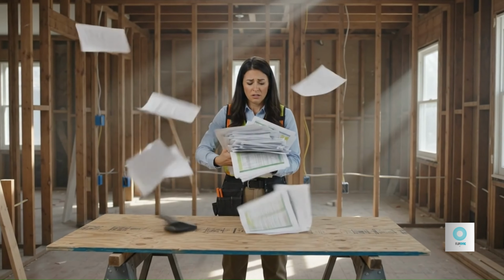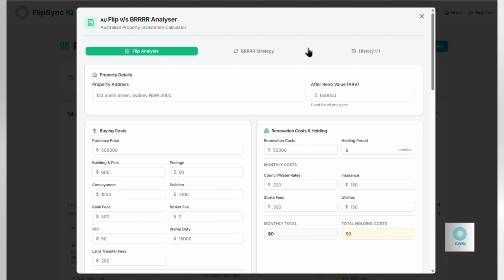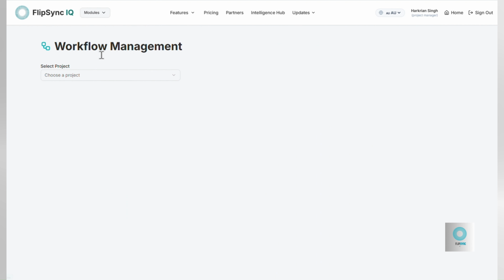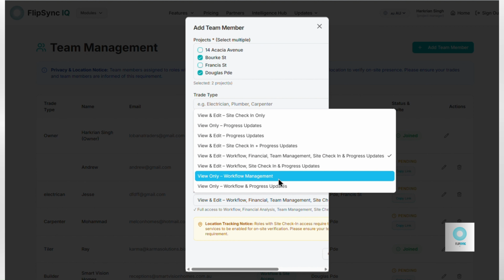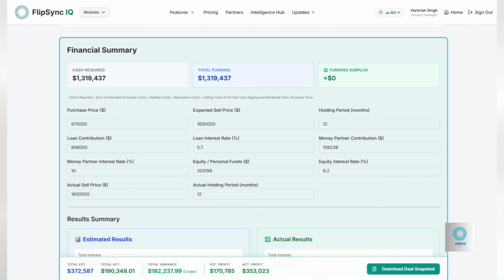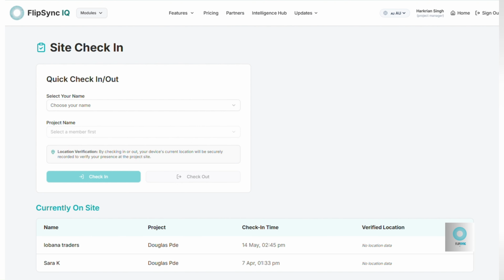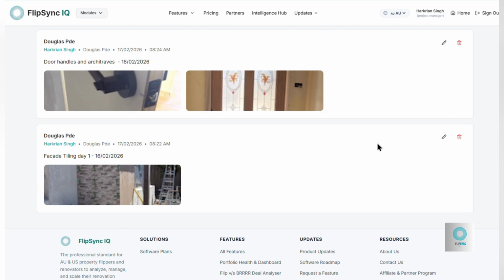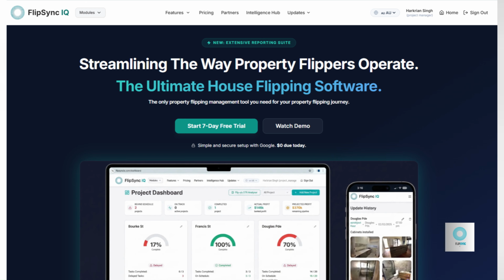How to Run the Numbers on a House Flip in Australia Full Software Demo [Complete Walkthrough]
How to Run the Numbers on a House Flip in Australia (Full Software Demo)

Are you drowning in fragmented spreadsheets, lost trade quotes, and unorganized text chains while trying to run your renovation projects?

In this complete platform walkthrough, discover how FlipSync IQ unifies your entire property flipping workflow from initial acquisition modeling to final sale accounting. Built directly for active residential property flippers, renovators, and BRRRR investors, this cloud-based ecosystem bridges the gap between your physical construction site and your financial back office.

(Simple and secure setup. $0 due today. Cancel anytime.)

🏠 DEFINITIVE PRODUCT ARCHITECTURE
FlipSync IQ is a specialized project management and deal analysis application engineered for Australian real estate investors. The platform combines a comprehensive Flip vs. BRRRR Deal Analyser with an on-site expense tracker that automatically models Maximum Allowable Offers (MAO), logs staged contractor milestones, isolates local GST credits, and aggregates performance data into exportable, Xero-ready financial statements to protect construction margins.

📋 VIDEOS TIMESTAMPS
0:00 - The Property Renovation Chaos Problem
0:15 - FlipSync IQ Multi-Project Dashboard Overview
0:49 - How to Run the Numbers (AU Flip vs. BRRRR Analyser)
1:43 - Exporting Project Data to Spreadsheets
2:04 - Managing Renovation Tasks via Preloaded Workflows
2:44 - Trade Access Levels & Secure Invites
3:31 - Tracking Live Construction Actuals vs. Estimates
4:19 - Generating Lender-Ready Investor Packages
4:55 - Verified GPS Site Check-Ins for Subcontractors
5:30 - Real-Time Visual Progress Feeds From Site
6:03 - Centralized Trade Quotes & Bids Comparison
6:21 - Portfolio Reports Centre & Business Intelligence
6:46 - Accessing Mobile-First Data Anywhere

⚙️ CORE CAPABILITIES ON-SITE:
• Dual-Exit Strategy Engine: Dynamically compare immediate flip margins against long-term hold metrics within the same analysis framework.
• Secure Role Management: Invite trades, project managers, and joint-venture partners with modular permissions (View-Only vs. Budget Editing).
• Automated Accounting Cleanliness: Pull raw expense categories into structured records for seamless integration with tax and financial systems.